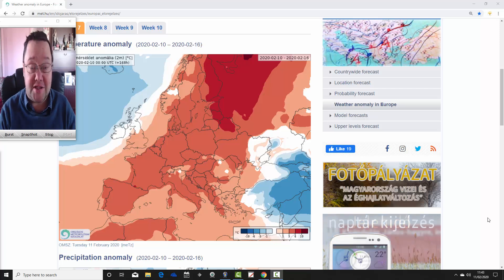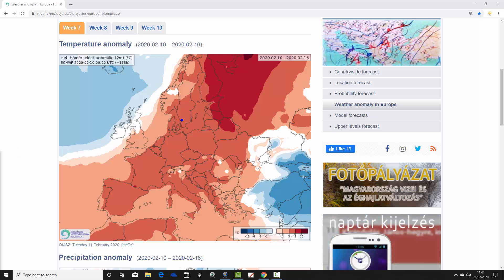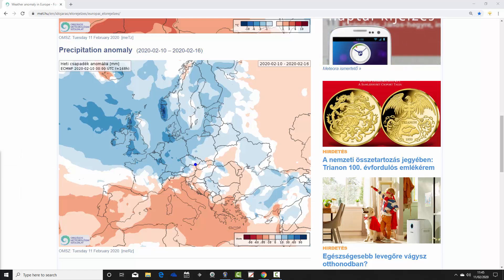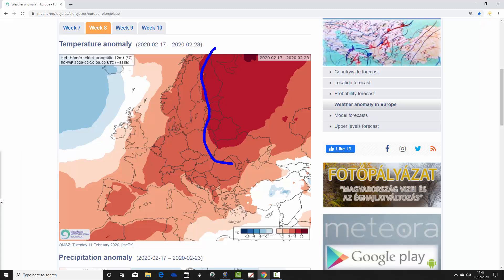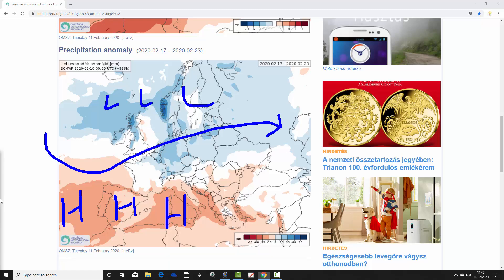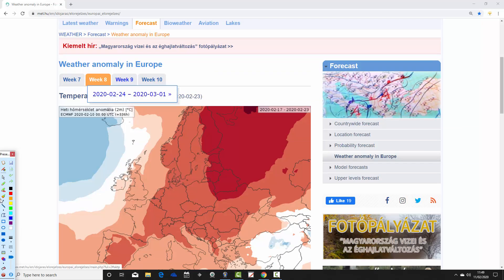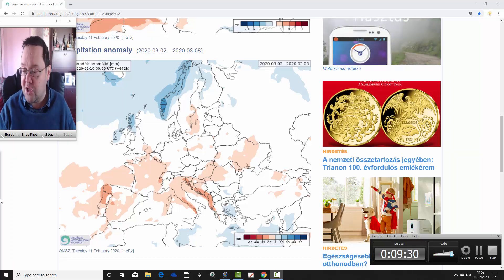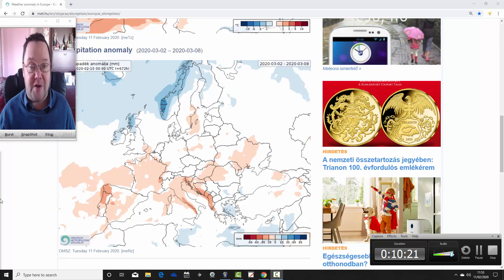EC 30 Day Weather Forecast For UK & Europe: 10th February To 8th March 2020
VIDEO DESCRIPTION:

Latest 30 day EC thirty day ensemble forecast for UK and Europe covering forecast timescales from 10th February to 8th March 2020.